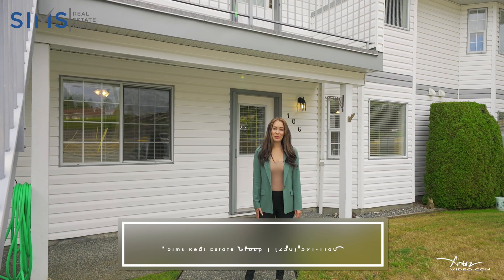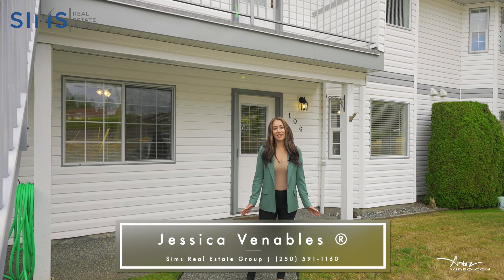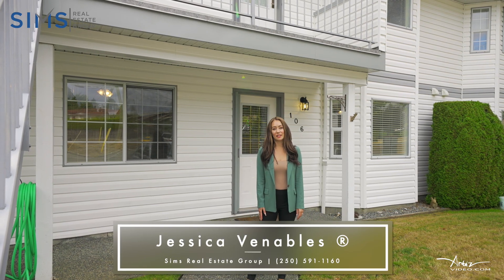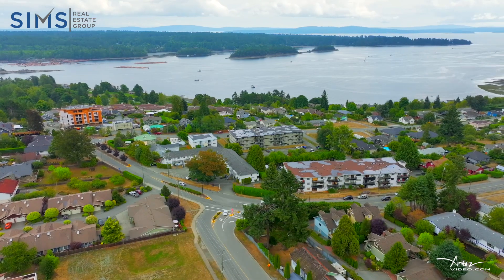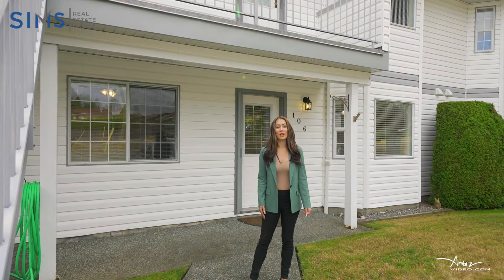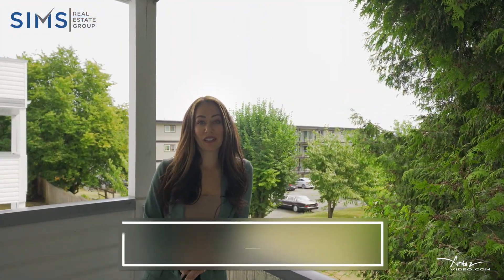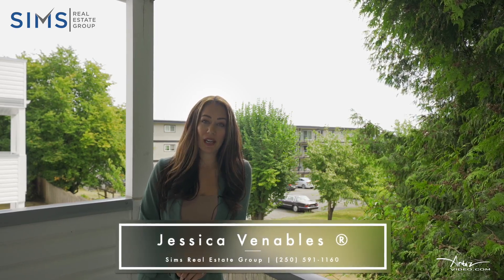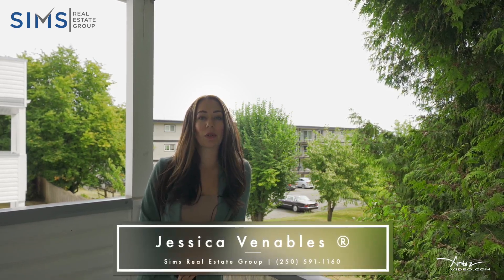106 219 Dogwood Dr-Sims Team- ARTEZ